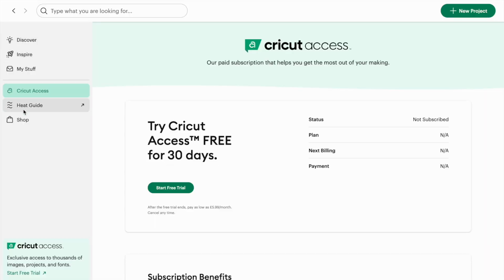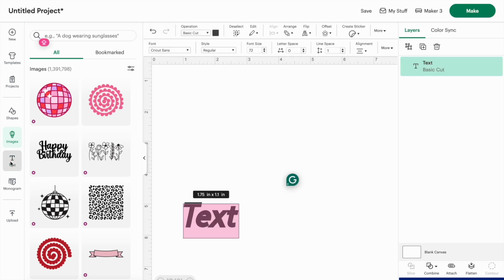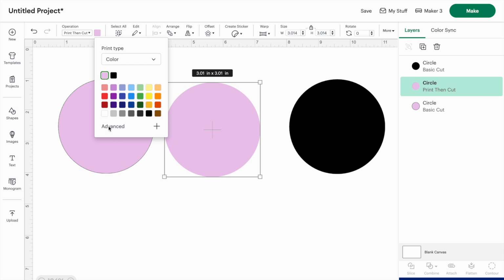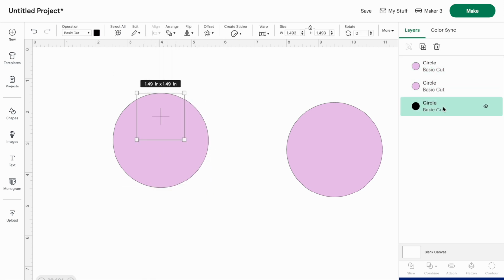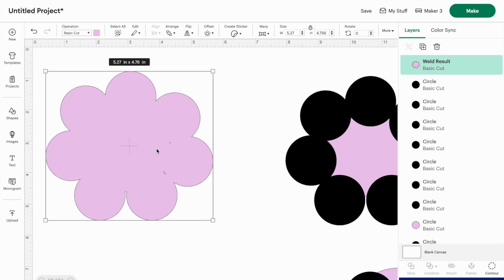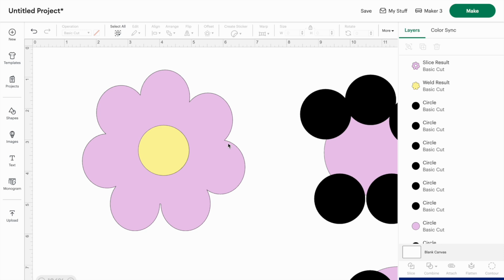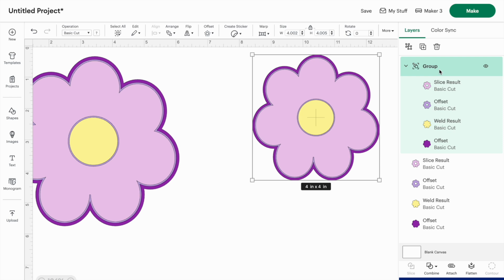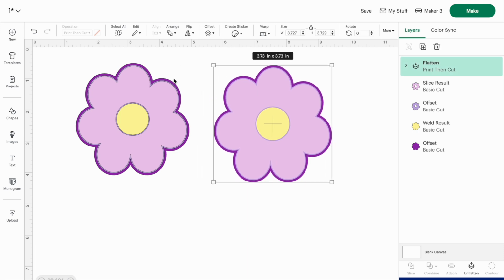Cricut Design Space for Beginners, What It Is & How to Use It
Cricut Design Space Tips Part 1: Learn the Basics & Create Your Own Files, How To Use Your Cricut (Beginner Tutorial)

Welcome to Part 1 of my Cricut Design Space Tips series – perfect for beginners! In this tutorial, I’ll walk you through the basics of Cricut Design Space, including how to navigate the canvas and understand essential tools like Slice, Weld, and Contour.

We’ll design a simple flower step-by-step and turn it into a Print Then Cut image with just one click. You’ll also learn how to create your own Cricut files, avoid expensive access fees, and save money by designing your own custom projects.

In this video, you'll learn:

What the Cricut Design Space canvas looks like
How to use Slice, Weld, and Contour tools
How to make your own Basic Print Then Cut image
Tips for saving money and avoiding Cricut Access charges
How to start designing your own projects confidently
Whether you’ve just bought your first Cricut machine or you’re ready to get creative without paying for designs, this video is for you!